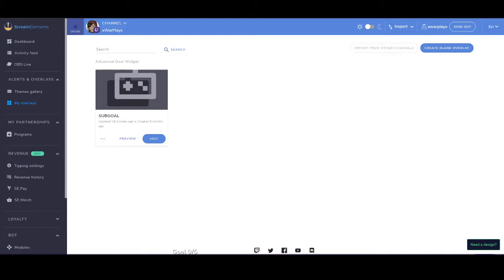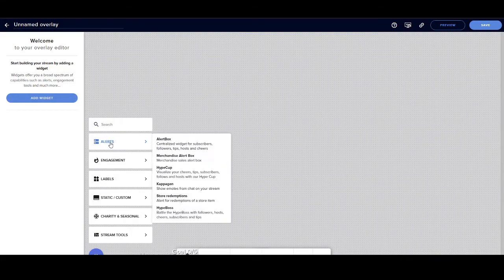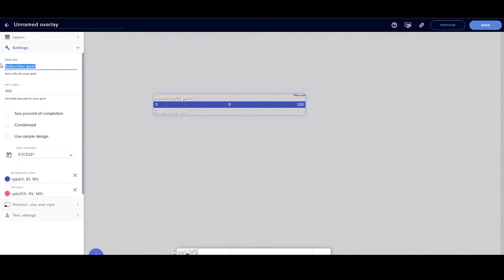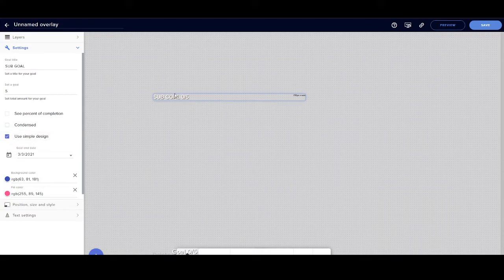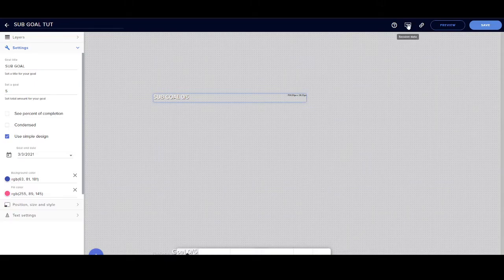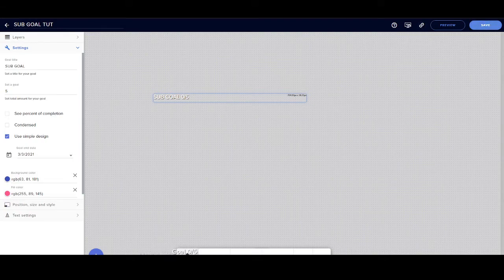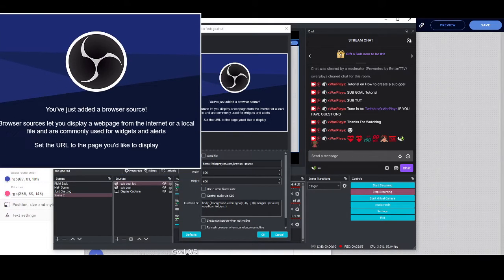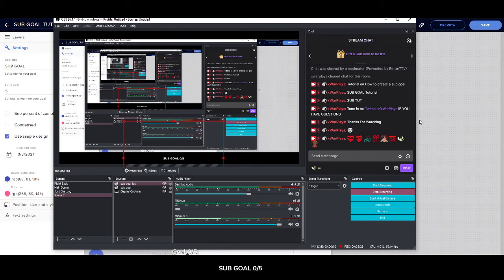How to Create a Automatic Changing Goal for Subs on Twitch for OBS Using Browser Source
Please follow the instructions and let me know if this helped and or if it didn't. Happy to help anyone who is struggling.

👍 SLAP THAT LIKE BUTTON. If you liked this video!

FOLLOW ME ON Xbox: xWarPlays

xwarplays,xwarplaysTwitch,How to Create a Automatic Changing Goal for Subs,add a follower goal to your stream in obs studio,add stream labels to obs,obs studio,how to,streamlabs obs tutorial,streamlabs obs,obs tutorial,how to add stream labels,Changing Goal for Subs on Twitch for OBS Using Browser Source